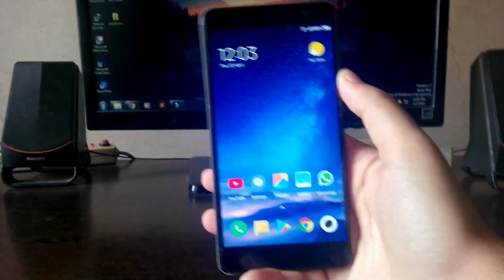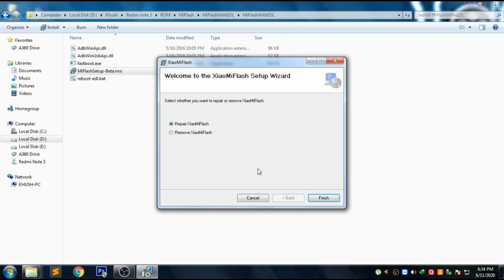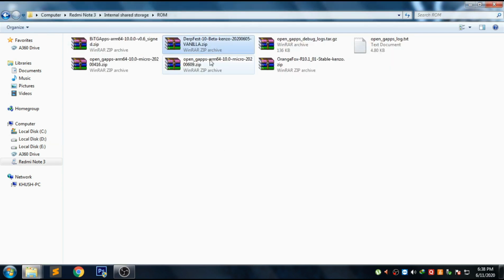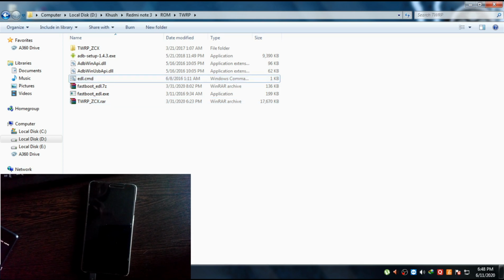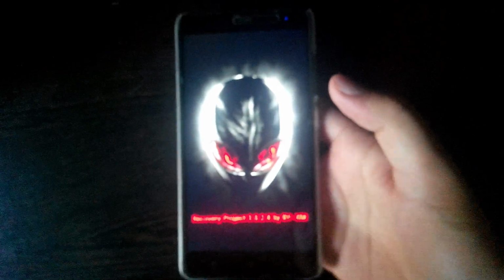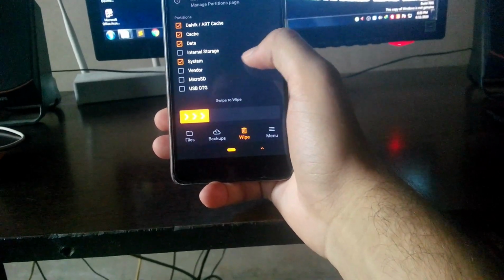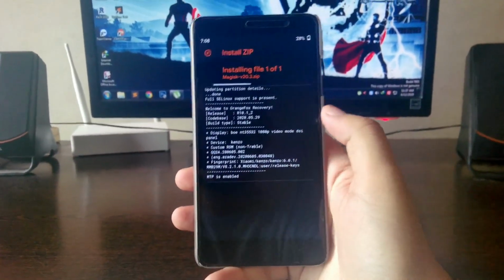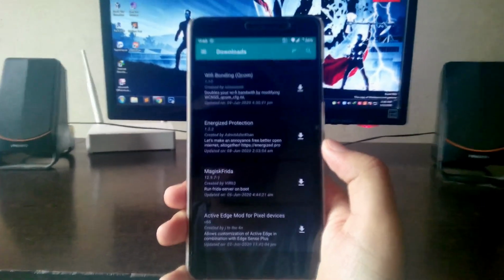How To Install Custom/TWRP Recovery, Flash a Custom ROM & Root the Redmi Note 3 Pro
In this video i have shown how you can install custom recovery like TWRP or OrangeFox Recovery on Redmi Note 3 and also how to root and also how to flash a custom ROM on Redmi Note 3. Watch the video till the end to know how to install TWRP or OrangeFox Recovery, Flash a Custom ROM and Root Redmi Note 3

Downloads:-

Installation:-
- Wipe system,data,cache,dalvik
- Flash ROM
- Flash GApps